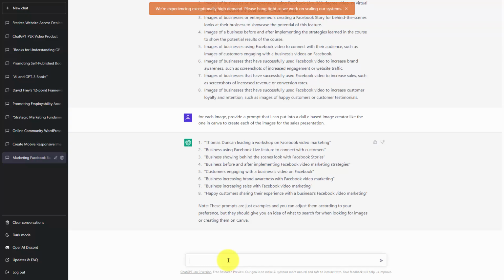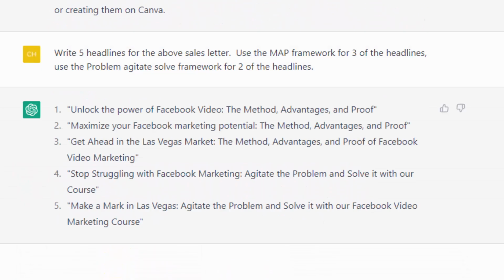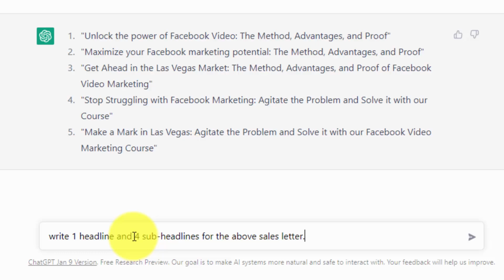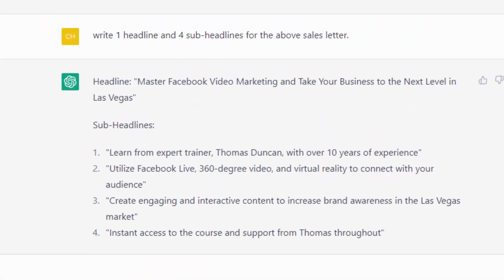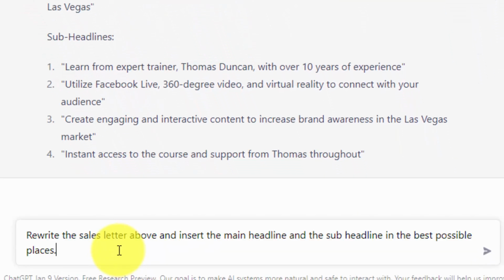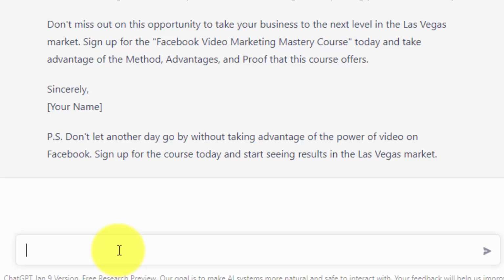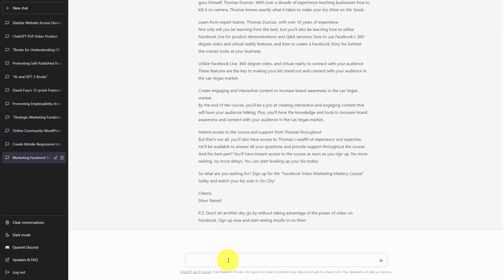ChatGPT Course 8 | How to Write Headlines & Subheadlines with AI | Copywriting Made Easy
Welcome to ChatGPT Course 8! 🚀
In this lesson, you’ll learn how to use ChatGPT to craft powerful headlines and subheadlines that grab attention, spark curiosity, and drive clicks. Whether you’re writing for blogs, ads, YouTube, social media, or sales pages, this tutorial will show you step-by-step how to master AI-assisted copywriting.

✅ Learn the principles of persuasive headlines
✅ Generate multiple headline variations with ChatGPT
✅ Write subheadlines that build curiosity and add value
✅ Apply these techniques for marketing, content creation, and branding

👉 Continue the full ChatGPT course series for more AI-powered productivity hacks!

ChatGPT Course 7: Canva Text to Image

ChatGPT Course 9: [thank you page]